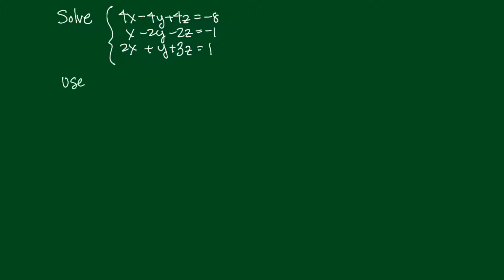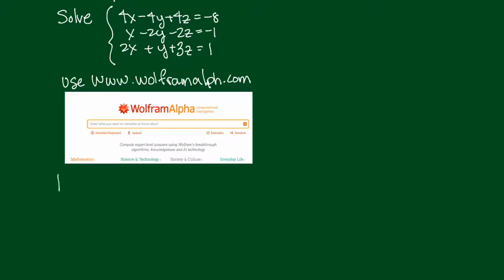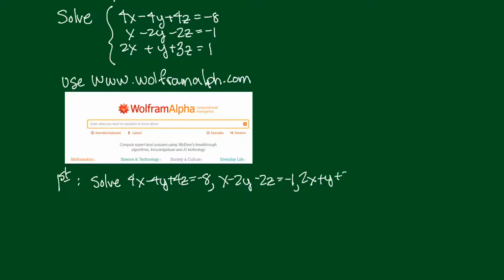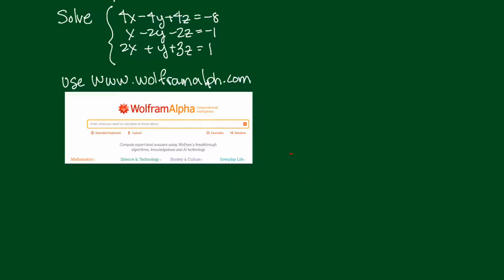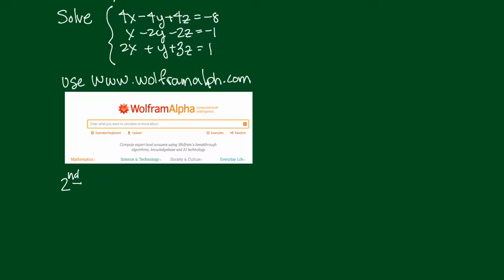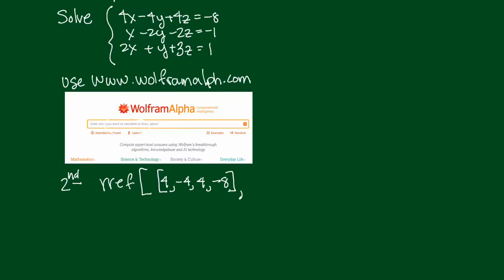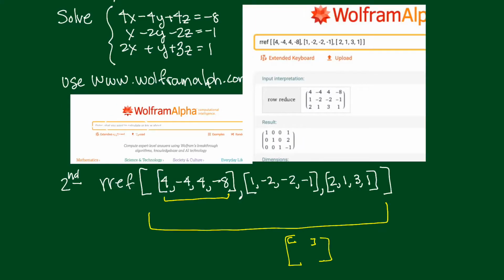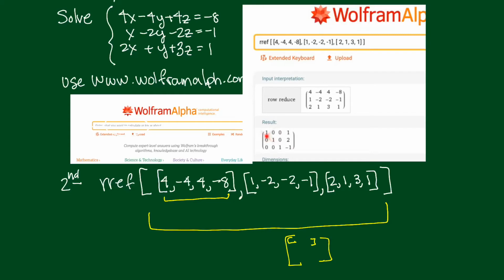Section 2.1 - Problem 43 with Technology